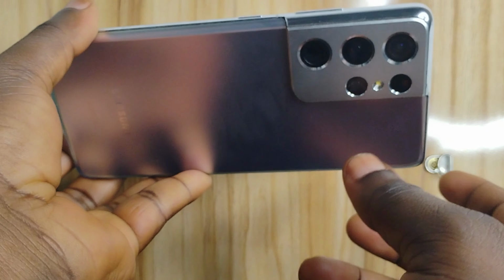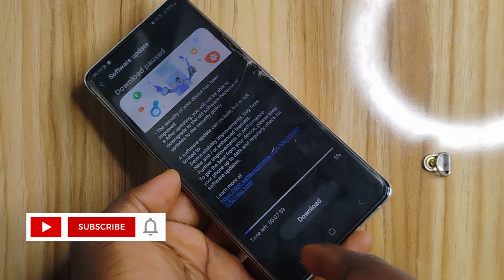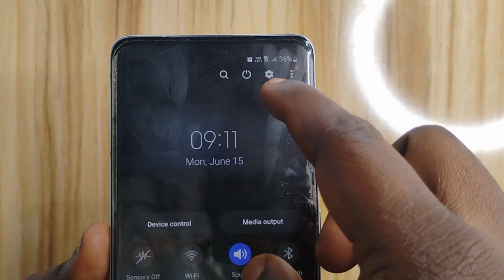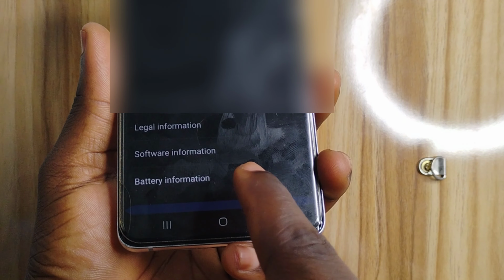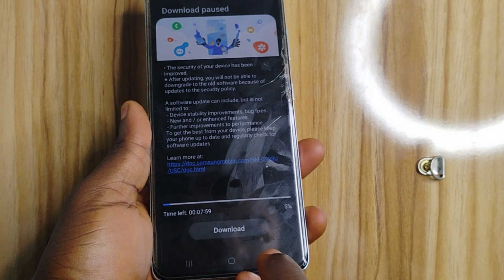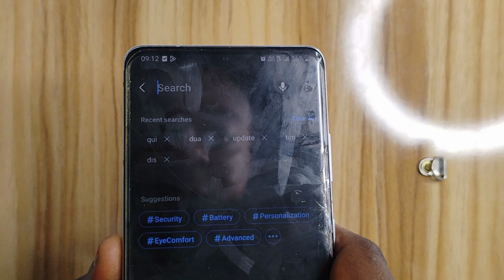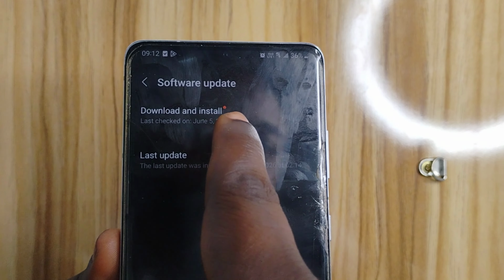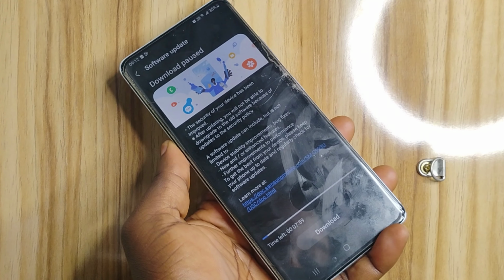Install Android 16 On Any Phone Without Pc | No Root, No Data Lose | How To Update Android Version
INSTALL OR UPDATE ANDROID VERSION TO HIGHER VERSION ANDROID 16 AND WORK ALSO FOR ANDROID 17